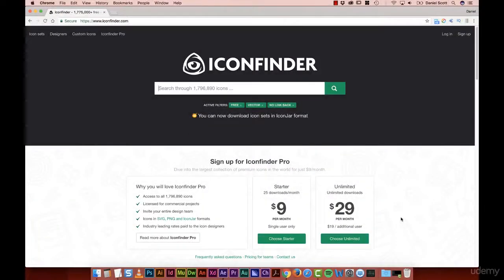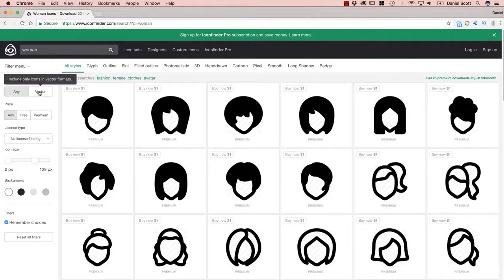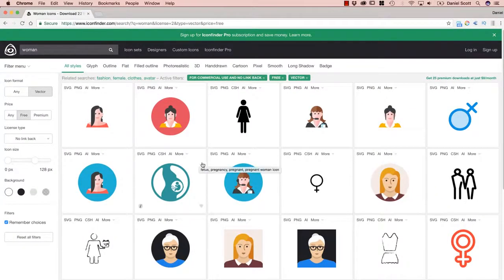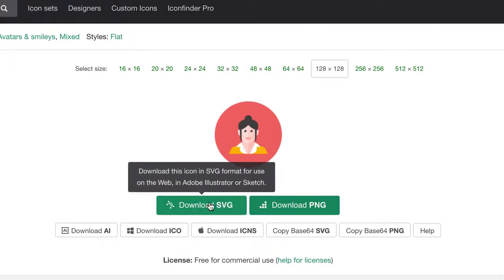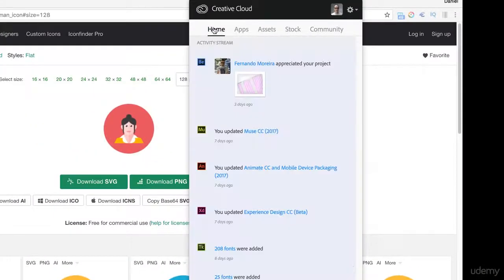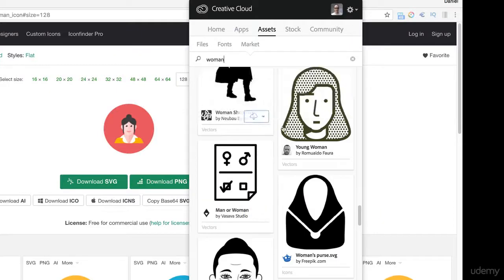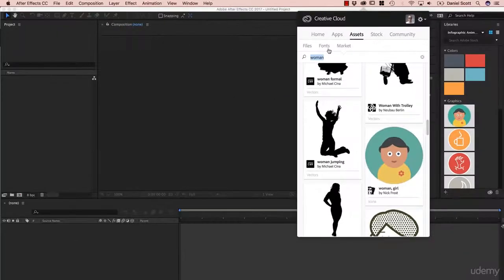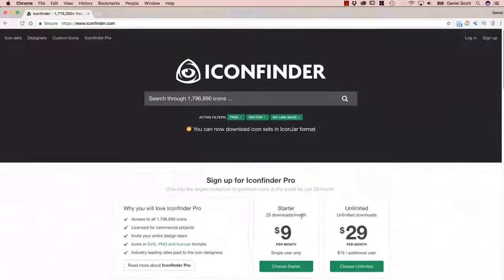#08 - Where To Get Free Icons For Your Animated Infographics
You need to find some icons and you don't want to pay for them cause a couple of cool sites.